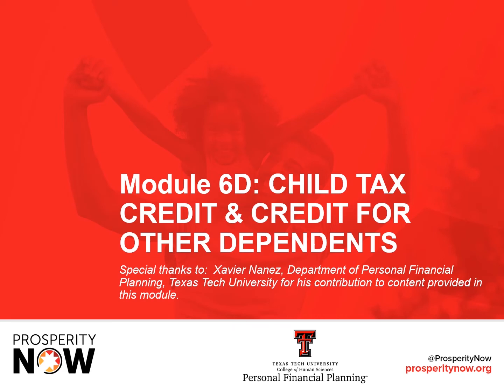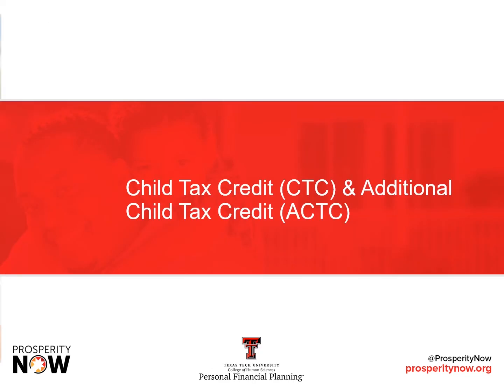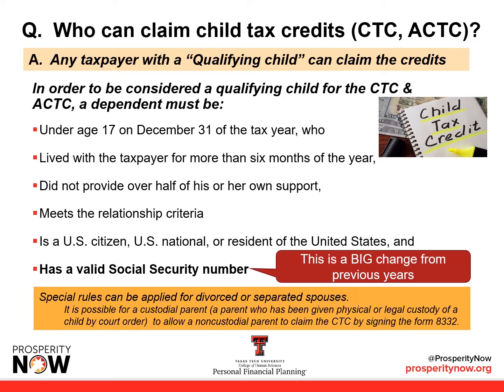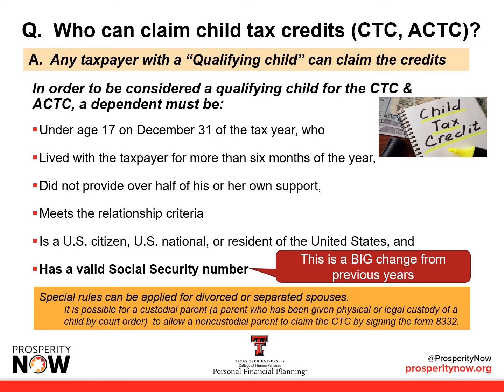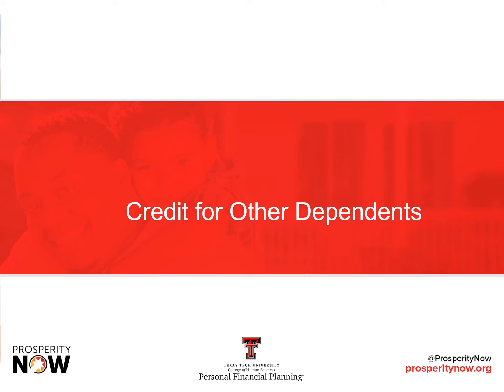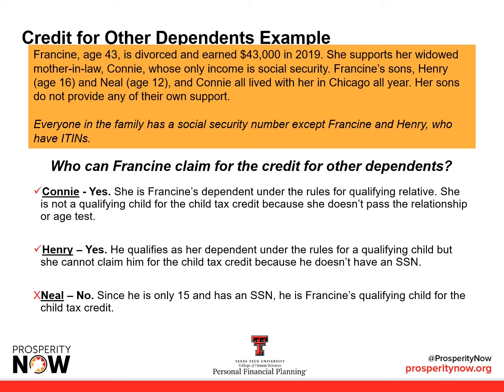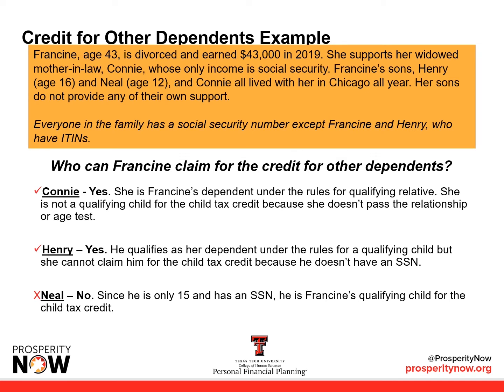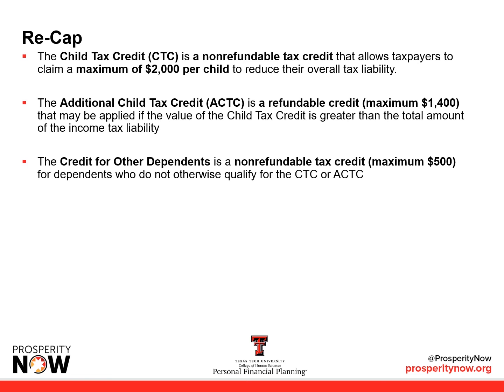MODULE 6D: Child Tax Credit and Credit for Other Dependents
Welcome to Module 6D: Child Tax Credit and Credit for Other Dependents on the Prosperity Now VITA-Train! As a part of the VITA-Train, this module will help train VITA volunteers to certify at the Basic level.

This module was hosted by Senior Program Associate Justin Chu and we’d like to thank Terry Gough from CHN Housing Partners and Mary Kate Thomas from Impact America for their help updating this module to reflect the 2019 filing season.